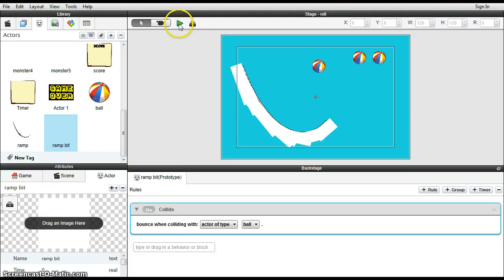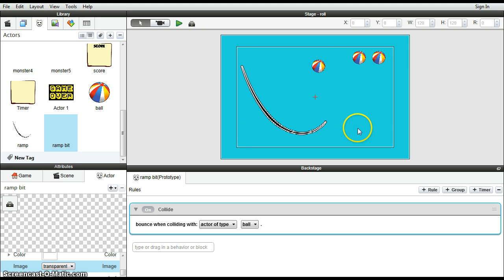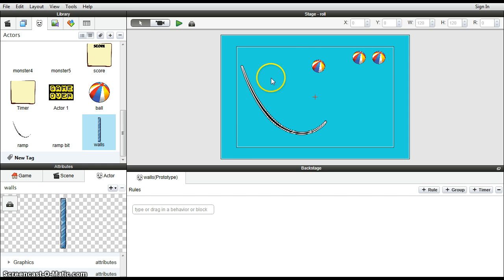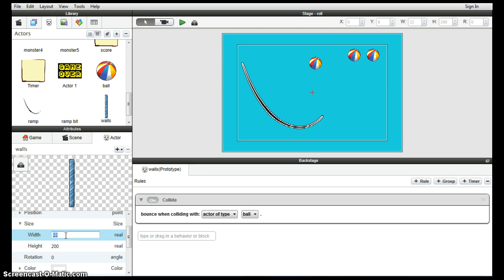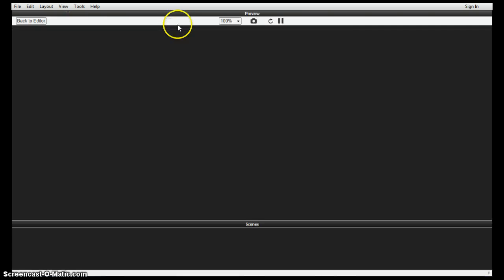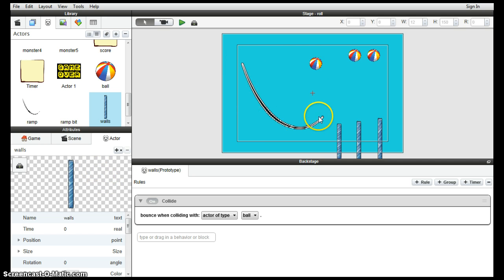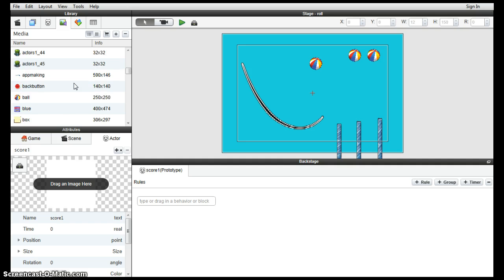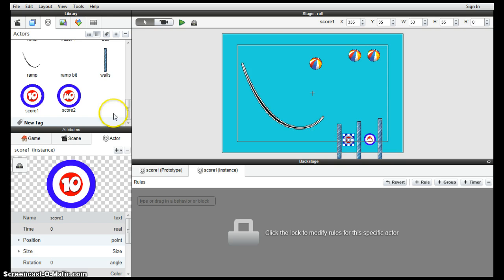Game Salad windows tutorial 8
GameSa;lad windows tutorial